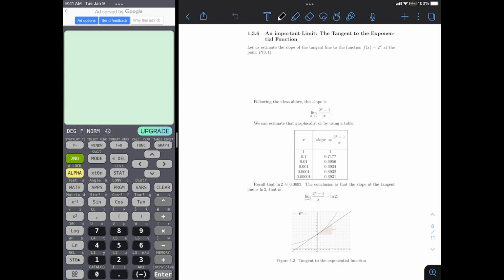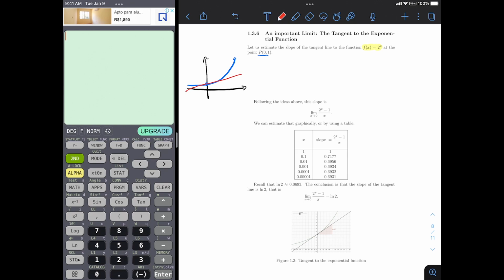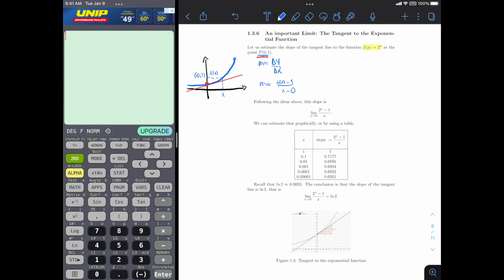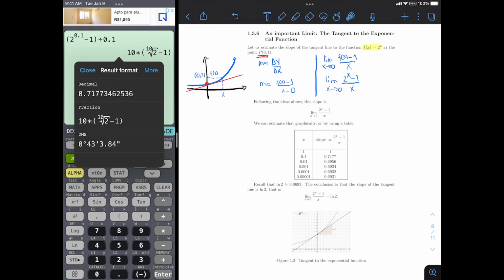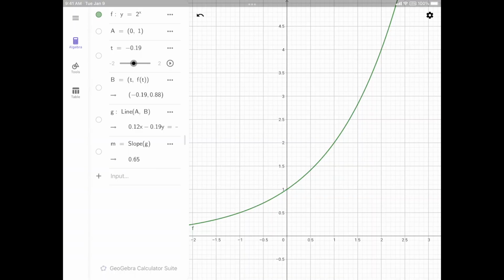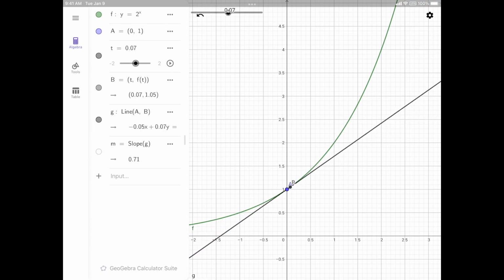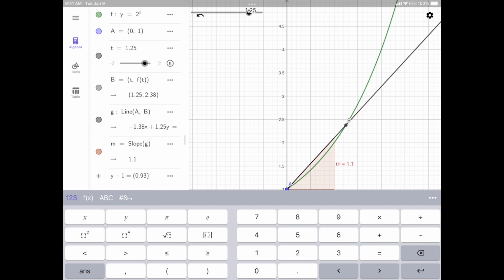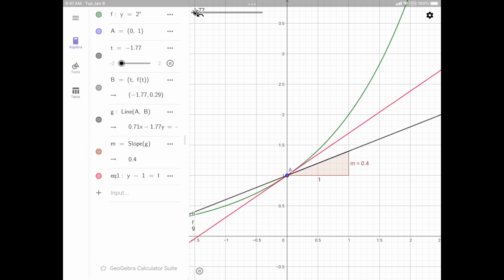A first glimpse into the tangent line of exponential functions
Using a table, I try to convince you that the slope of the tangent line to y=2^x at the point (0,1) is ln(2).